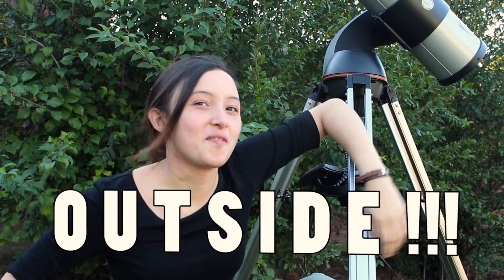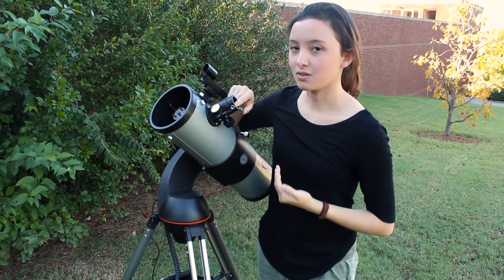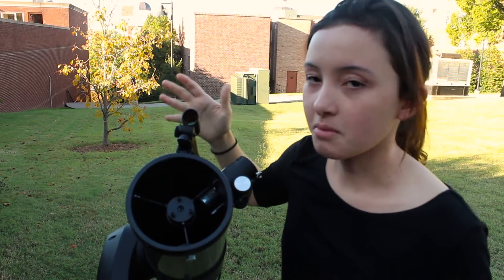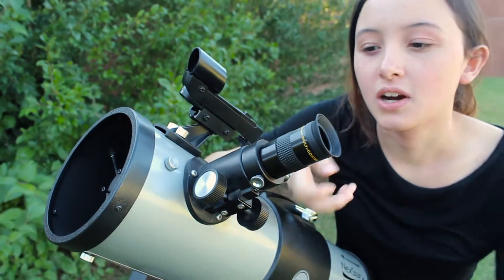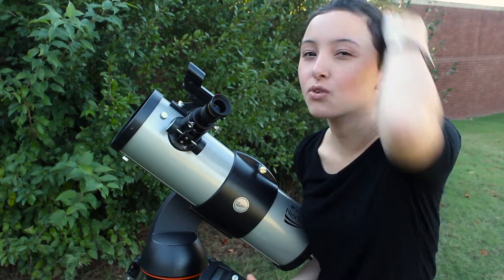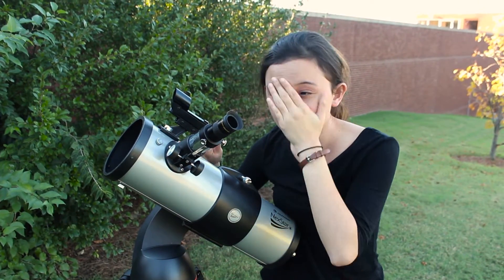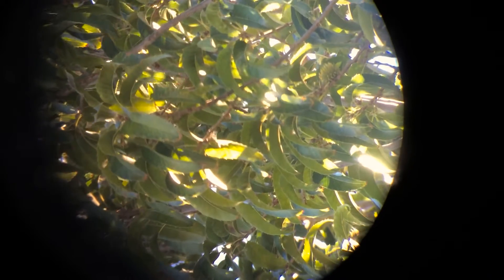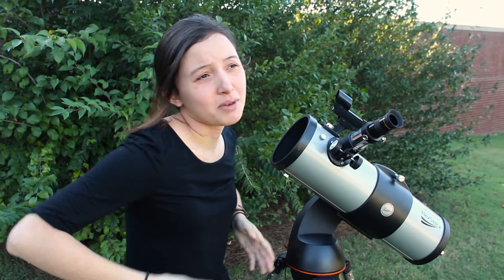What is a Reflector Telescope?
What is a reflector telescope? Lemme show you!